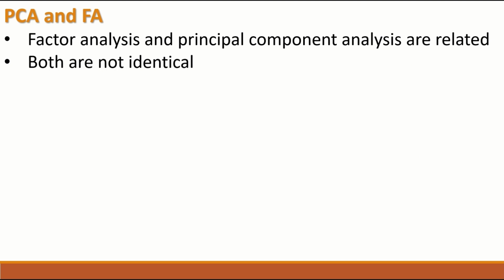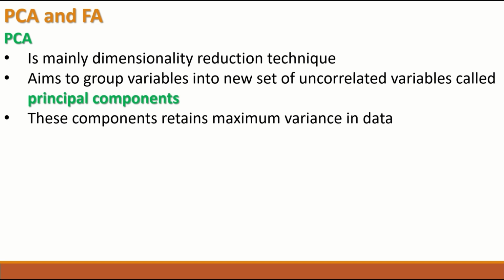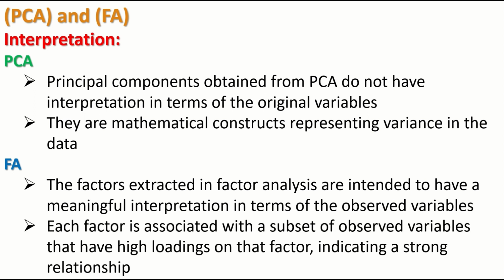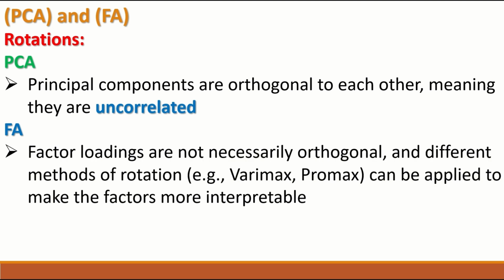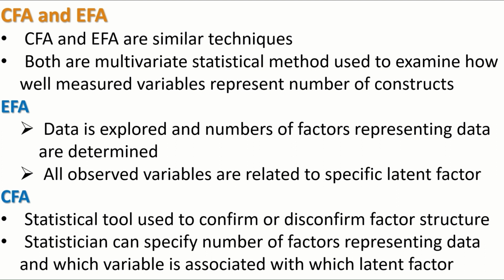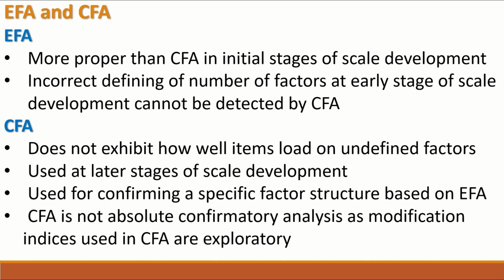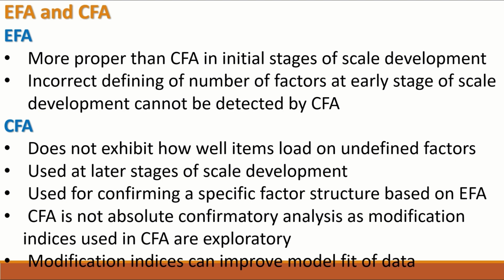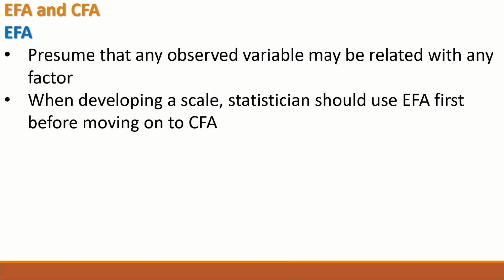Principal Component Analysis Exploratory Factor Analysis Confirmatory Factor Analysis